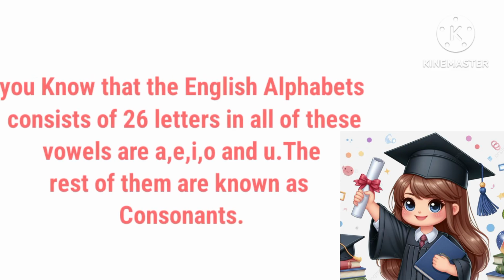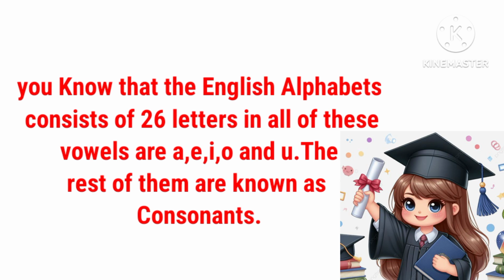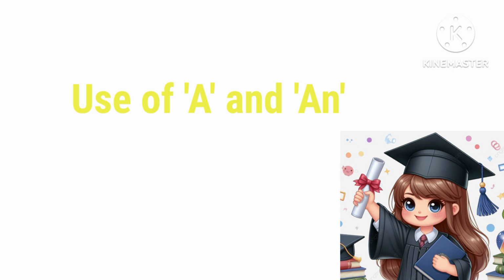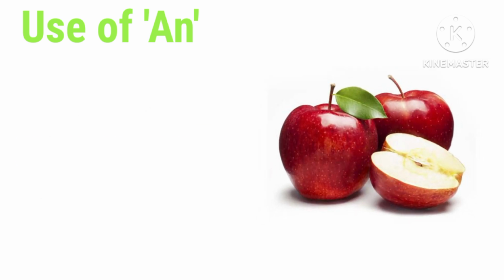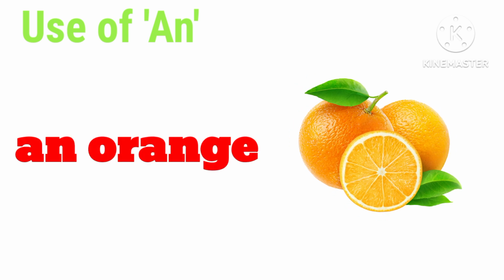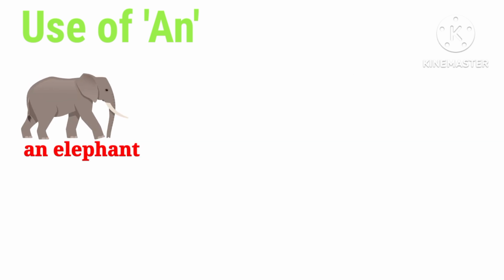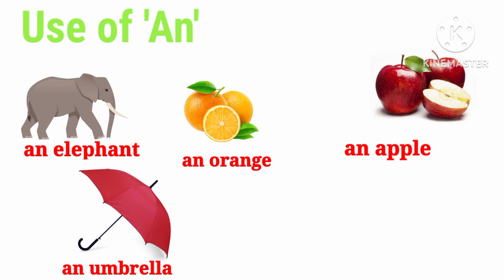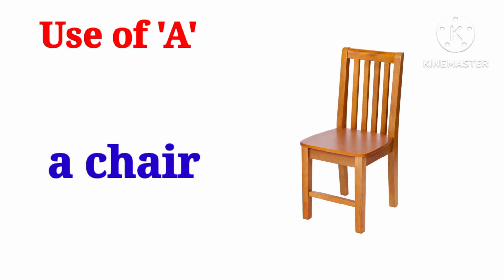Article....Use of 'A' and 'An' Helpful for kids|| Scholar efforts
You know that the english alphabets consists of 26 letters  in all of these the vowels are a,e,i,o and u. the rest of them are consonants...

Use of 'A' and 'An'

An use with vowels
Those words which start with vowels
O,e,i,o and u .
And
A use with consonants .
Please
Which helpful for ur kids .
Thank u .